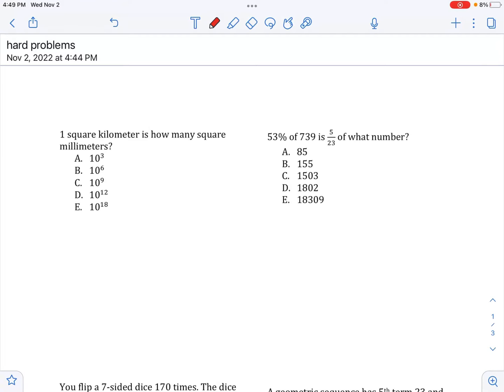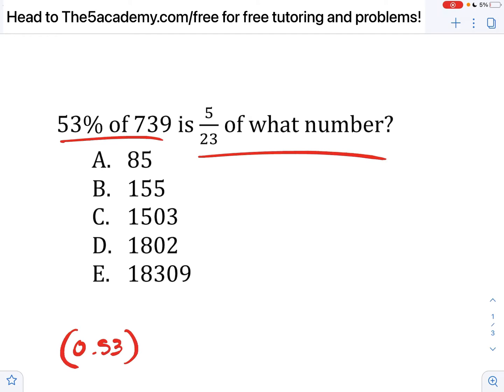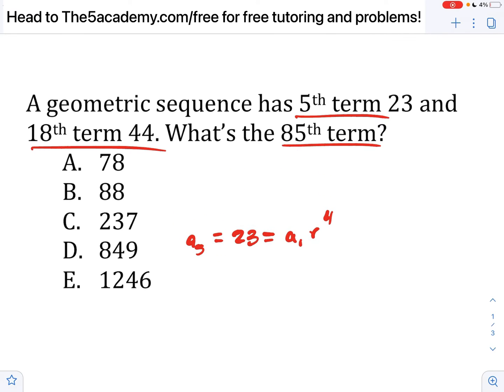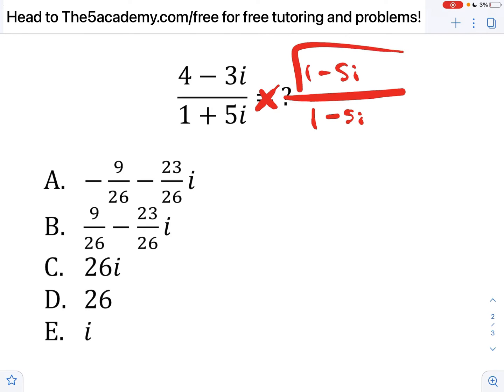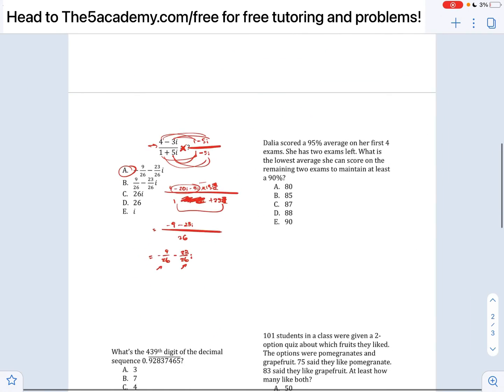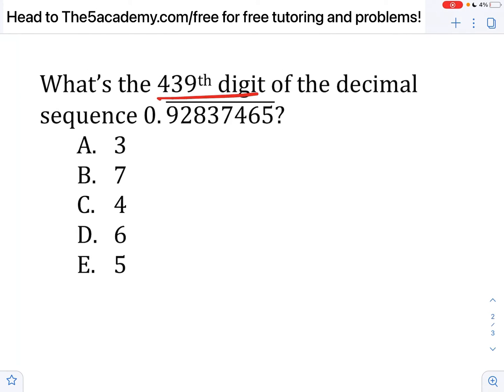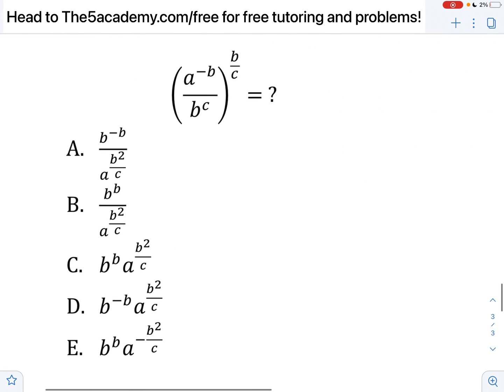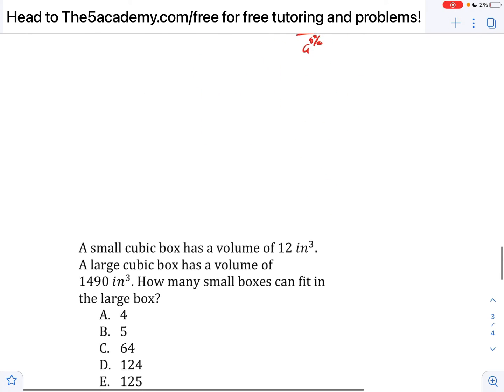If You Can Solve 5 Academy's 10 ACT® Math Problems, You Can Score a 30+ | HARD ACT® Math Practice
‼️ Note that our free offerings may have changed since this video was published The ACT Math exam has some really tricky, weird, and challenging problems. From finding square roots of negative numbers, to finding the probability of guessing every question on an exam correctly (yes, I've seen both), the test throws everything and anything at you.

This video aims to provide insight on a variety of ESSENTIAL ACT Math skills, in the form of the hardest problems you could see that actually test those skills.

If you can get at least a few of these right, know that you're on the right track to improving your math score. Now, you just need to keep practicing with the exams linked below, and work on reviewing mistakes. Good luck!!!

⭐️ Click this magic link to get a free tutoring session with me and our free 5-week video course!
Students have improved 6+ points with just our free content 😱
Looking forward to talking to you!

👉🏼 A 1-on-1 ACT tutoring session with Shaheer

👉🏼 Diagnostic quizzes for the ACT
👉🏼 Self-grading online ACT practice exam bubble sheets

✅ Students are improving 5-9 points on the ACT with our programs. Sign up for them here!

Check out this link for official content from ACT® All problems in this video are written, owned, and copyrighted by 5 Academy LLC (© 5 Academy) and not owned by, written by, or associated with ACT®, a federally registered trademark of ACT.

0:00 Intro
1:14 Unit conversion problem
1:42 Word-to-algebra translation problem
2:19 Probability and averages problem
3:18 Geometric sequence problem
5:24 Complex numbers problem
7:21 Manipulating an average problem
9:01 Finding a pattern in a sequence problem
9:54 Using Venn diagrams in counting problem
11:40 Properties of exponents problem
12:50 Deriving information about geometric figures problem ‼️ Note that our free offerings may have changed since this video was uploaded